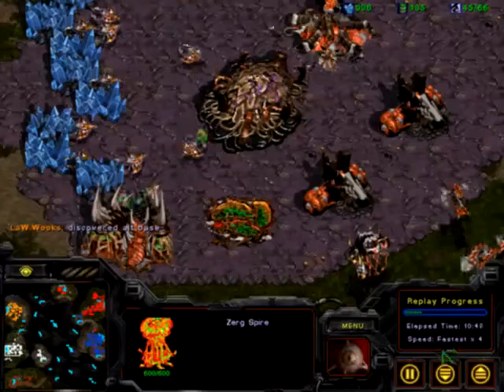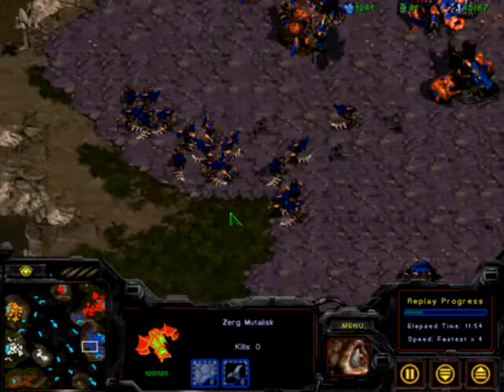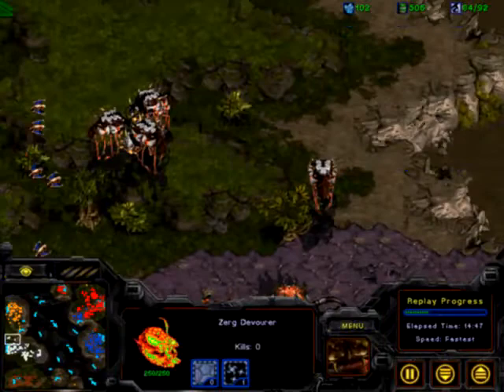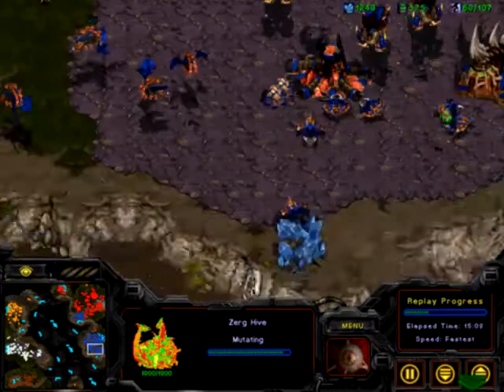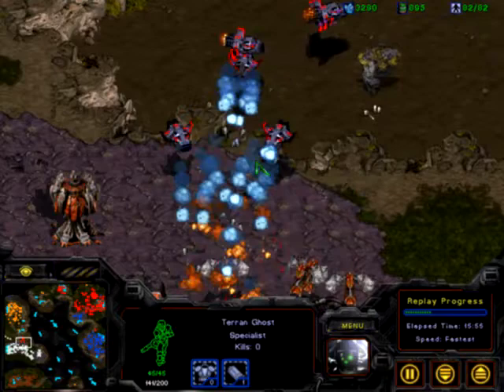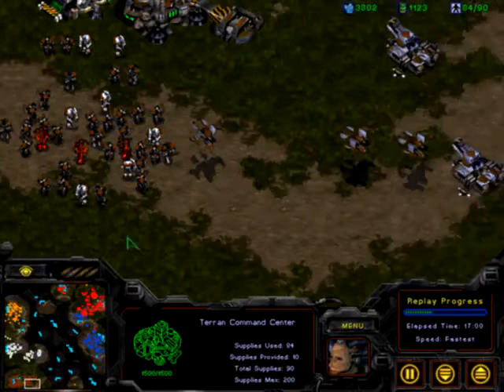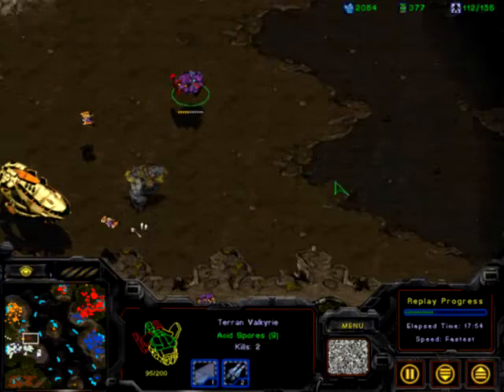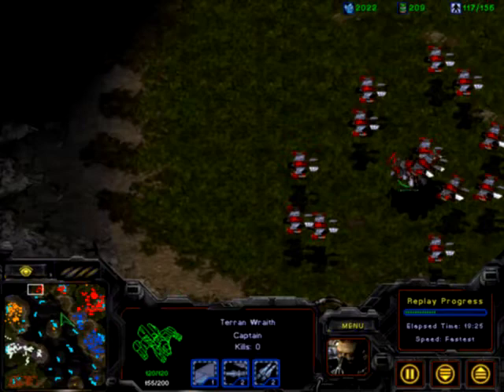Rayne+Zoltan VS. Wooks+Boyne+Kevin (Part 2)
Got a new microphone but I still sound pretty stupid/brain dead. Hopefully this gets better over time so I don't sound pretty brain dead.